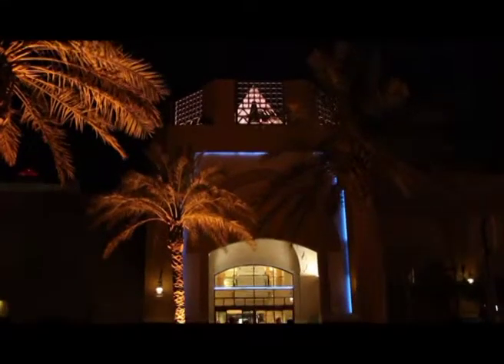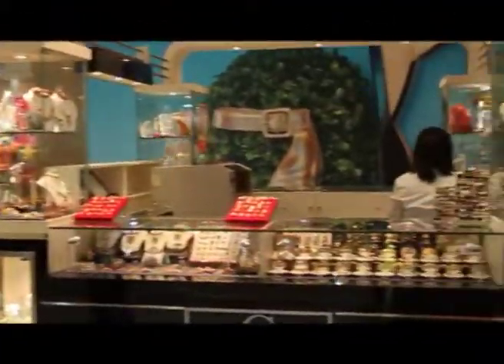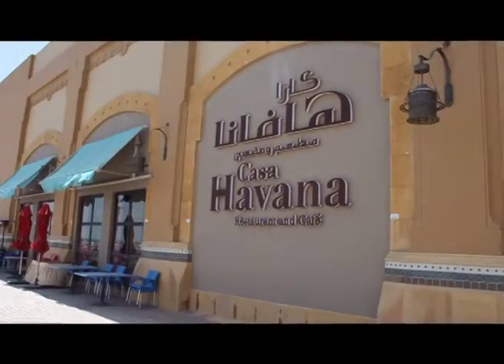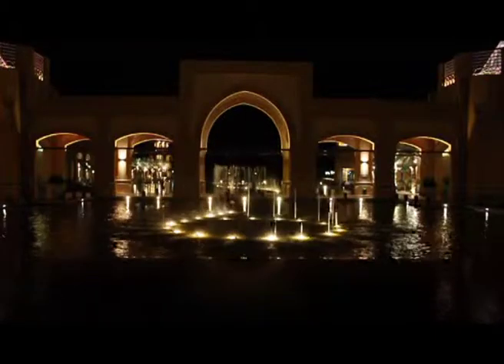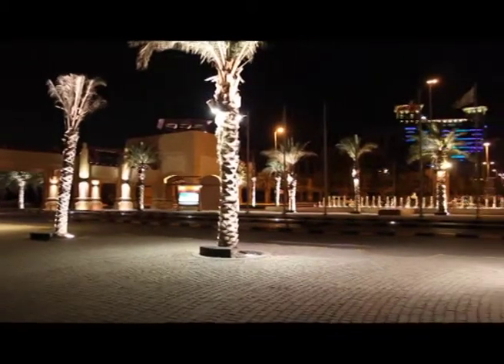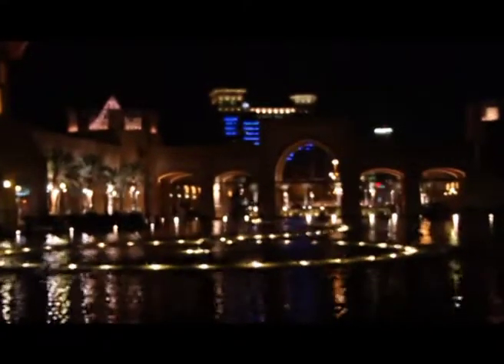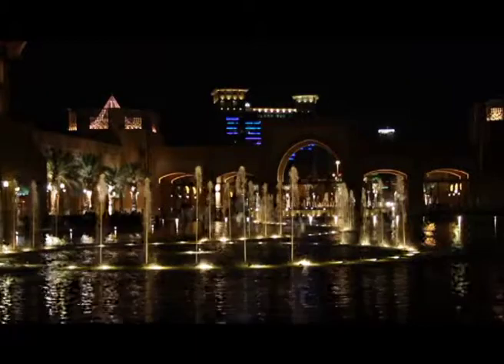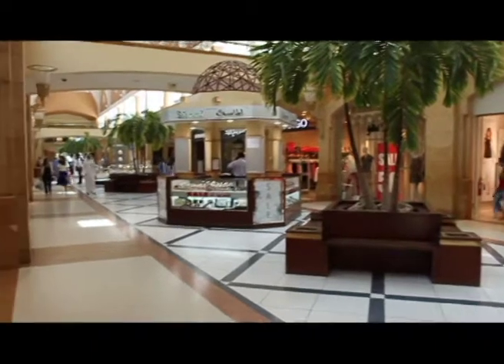the kout mall